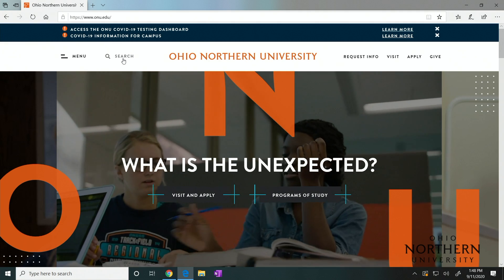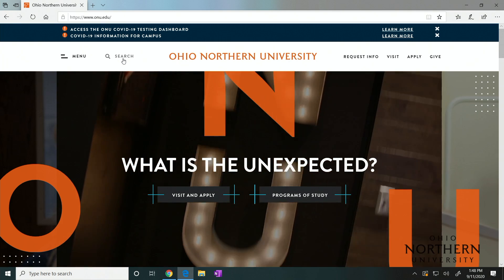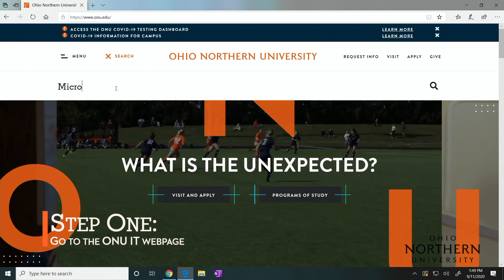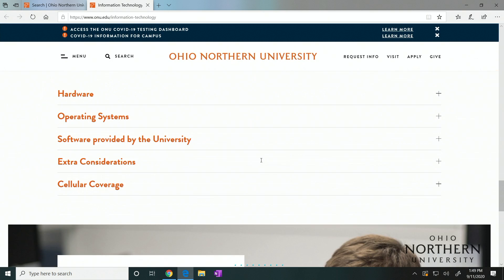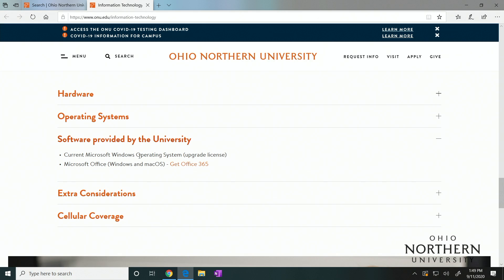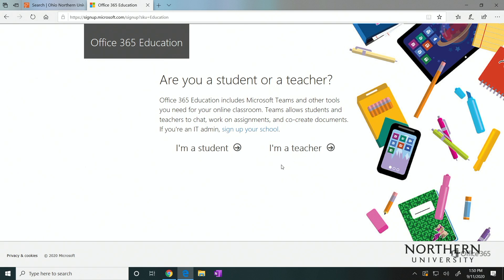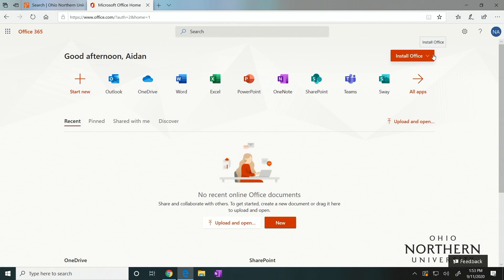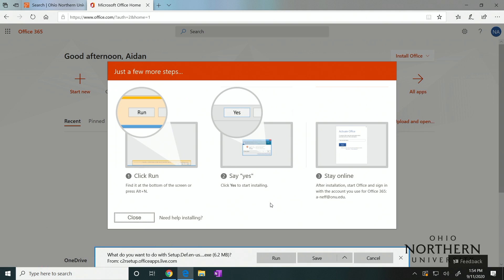ONU I.T. | Downloading Microsoft 365 on Windows 10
The Information Technology department, at Ohio Northern University, wants to walk students, faculty, and staff through the steps on downloading Microsoft 365 on a Windows machine.